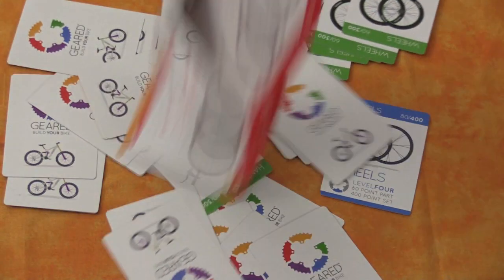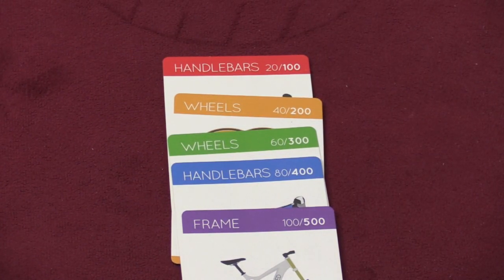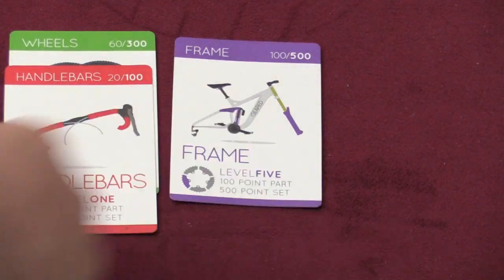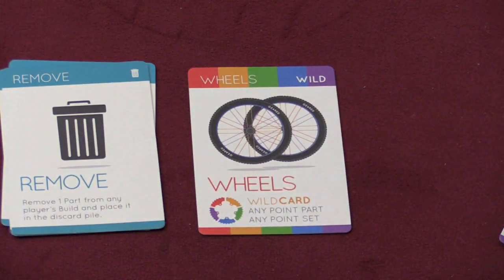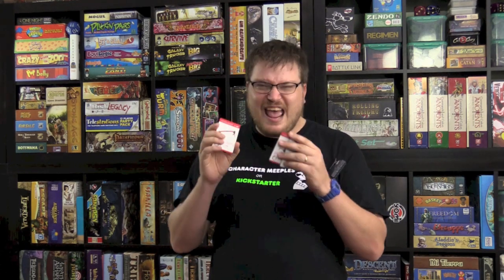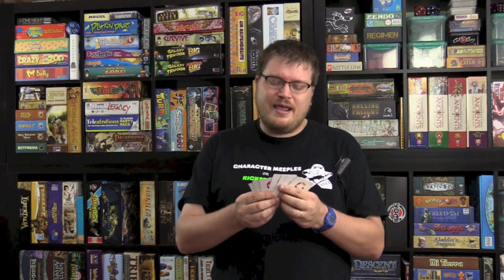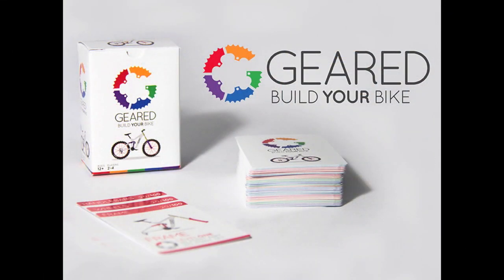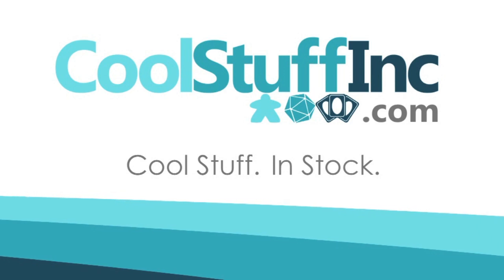Geared Review - with Tom Vasel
Tom Vasel takes a look at this light card game

00:00 - Introduction
00:50 - Overview
02:56 - Final Thoughts